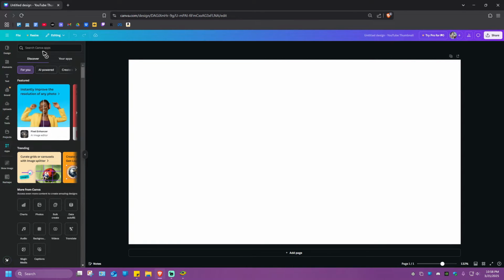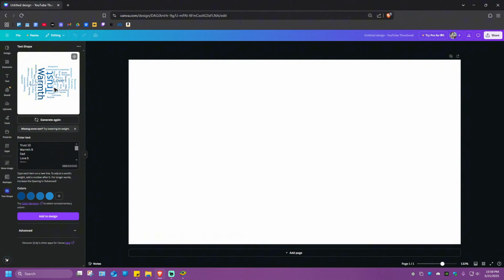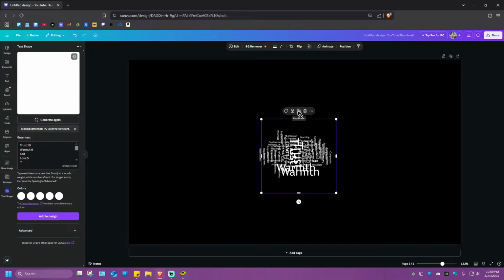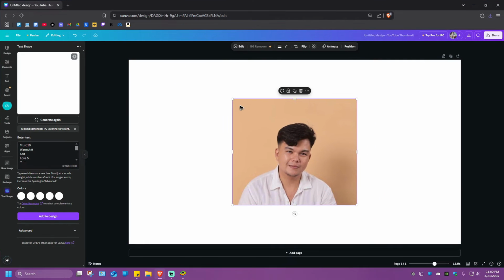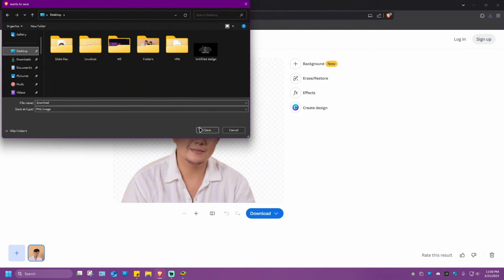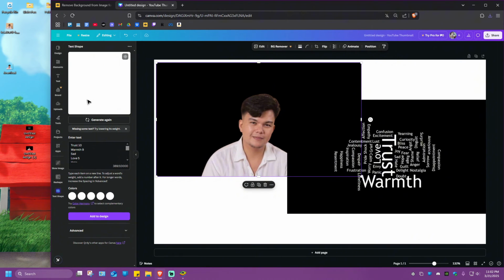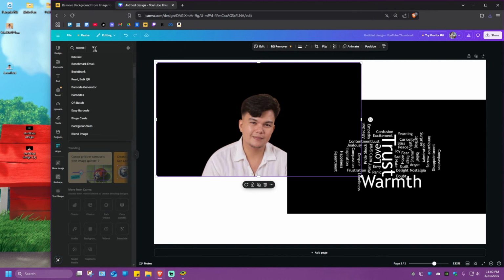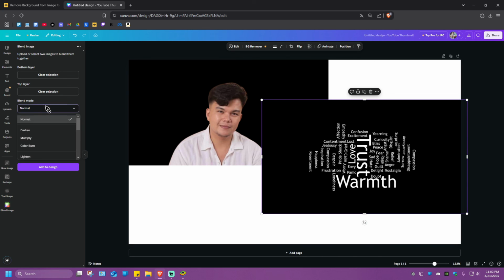How To Create A Word Cloud Text Portrait In Canva (Step By Step)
Learn how to transform words into stunning portraits using Canva! In this easy-to-follow tutorial, you'll discover how to create a word cloud text portrait that combines typography and imagery. No graphic design experience is needed! Follow these simple steps to turn your favorite words into a beautiful, text-based art piece perfect for social media, presentations, or personal projects.